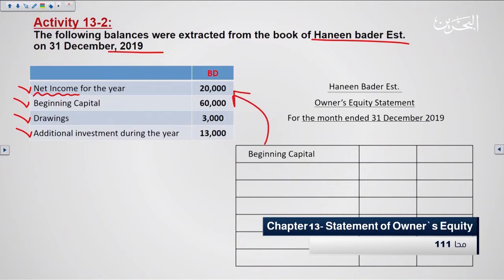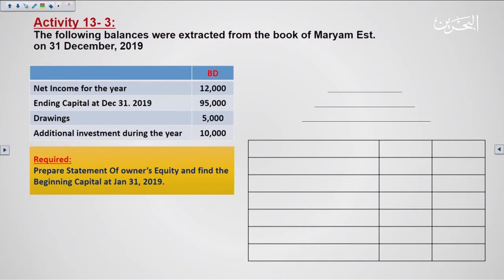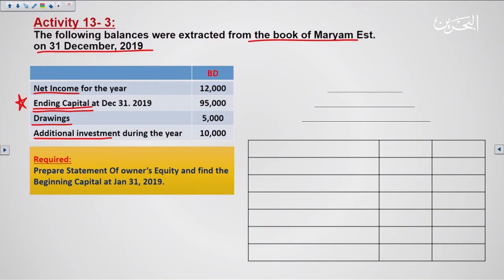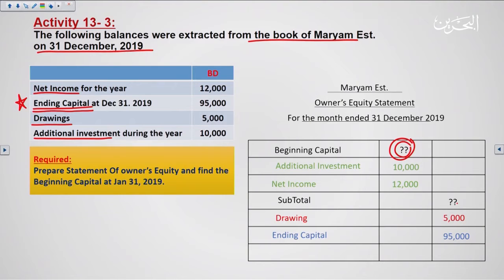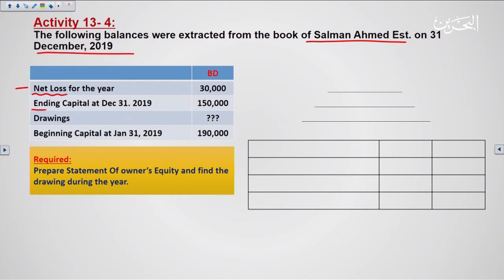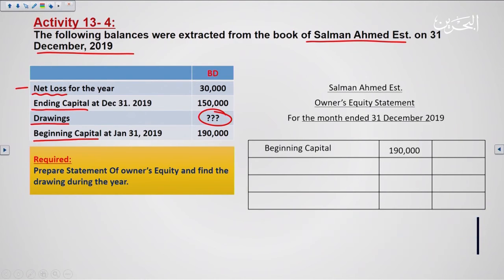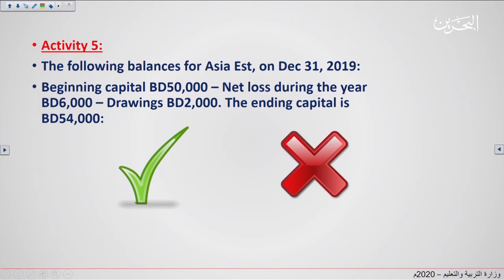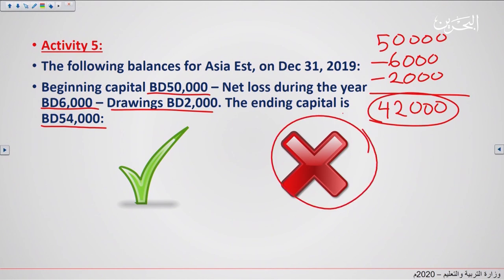Statement of Owner,s Equity - محا 111 - 11-5-2020 - part 2